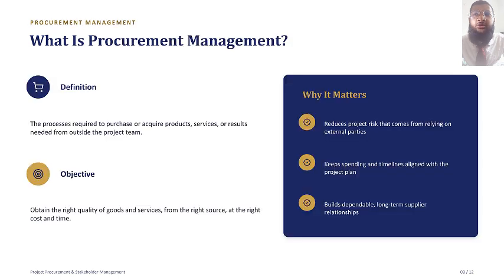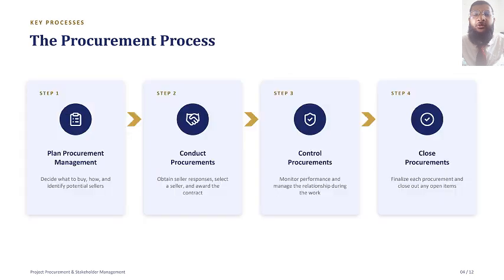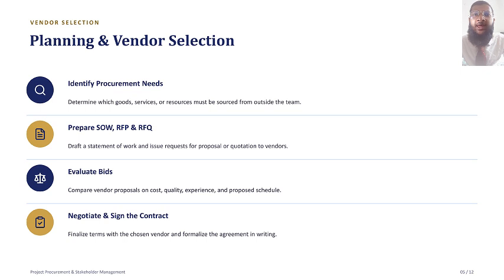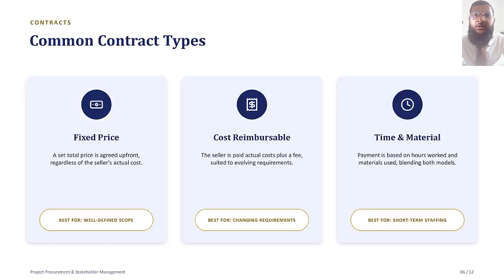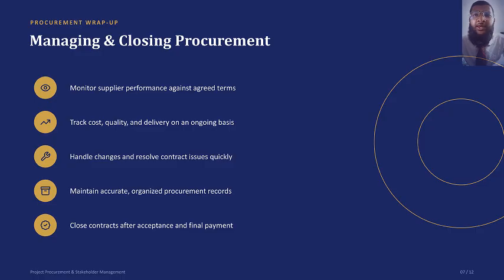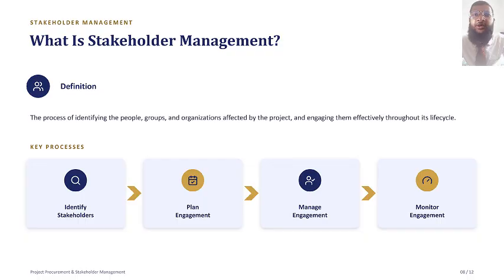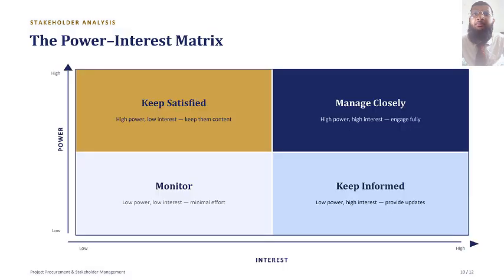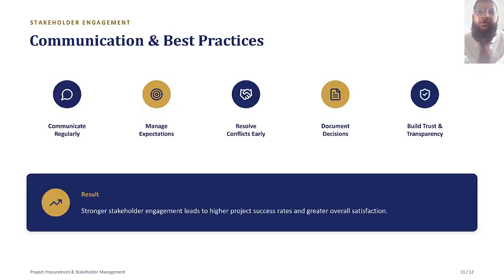Software Project Management Presentation : Project Procurement and Stakeholder Management | DIU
Want to master Project Procurement and Stakeholder Management easily? In this video, we break down the fundamental concepts, strategies, and best practices for managing suppliers, contracts, and key project stakeholders effectively.

📌 What You Will Learn:

Basics of Project Procurement Management

Key strategies for Stakeholder Engagement & Communication

Managing contracts and supplier relationships effectively

Whether you are preparing for PMP exams, studying business management, or working as a professional, this video gives you quick and practical insights!